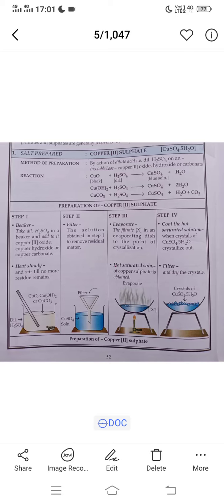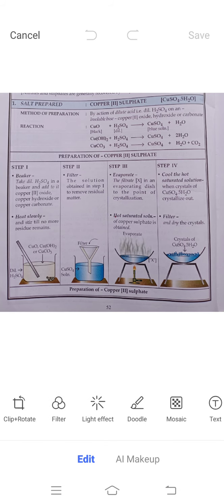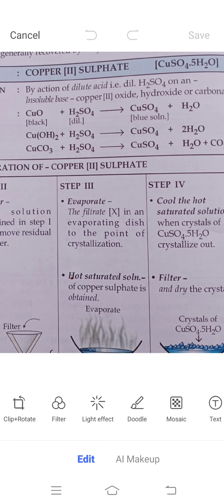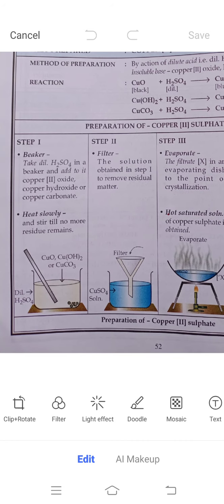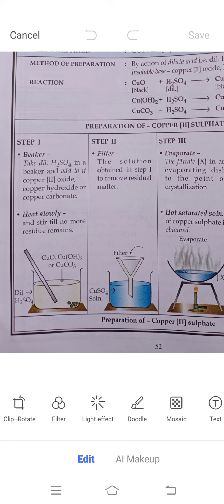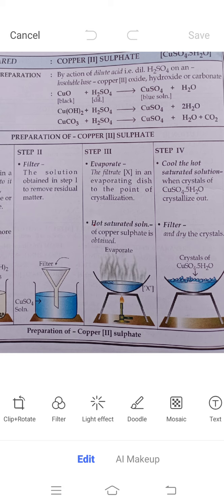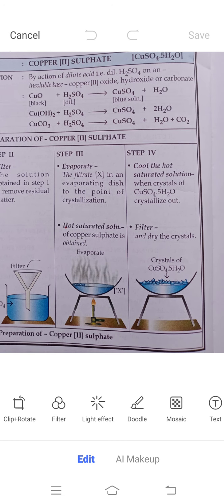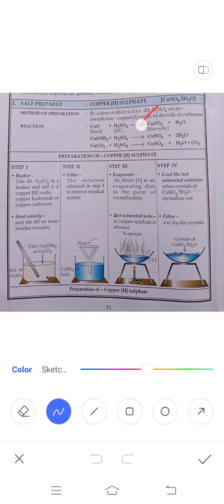Preparation of copper sulfate